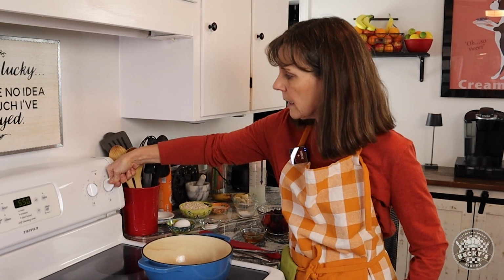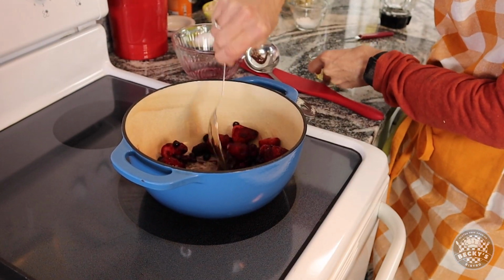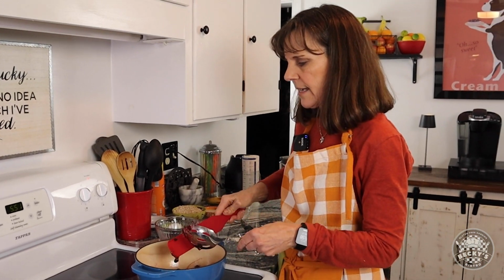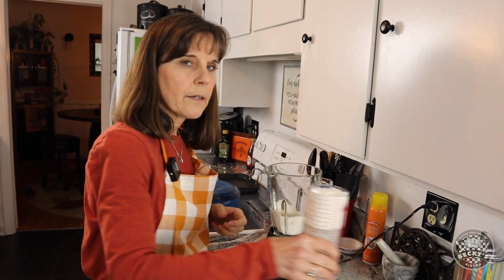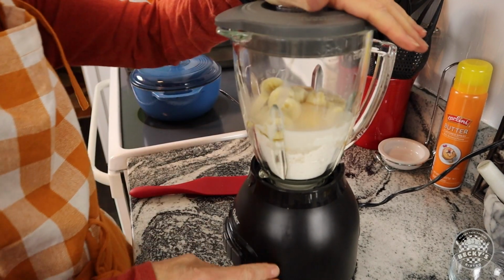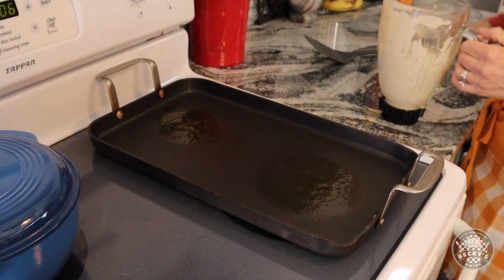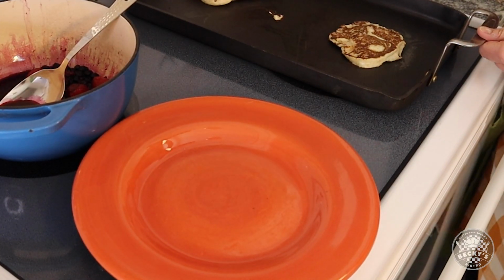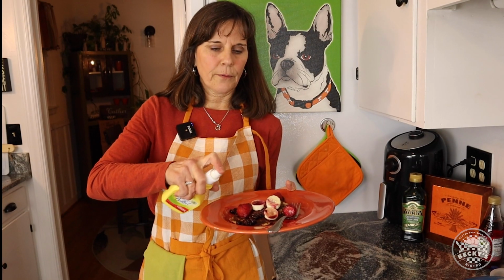Pancakes Gluten Free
Join me as I put a delicious gluten-free spin on protein-packed pancakes.
To make these cottage cheese blender pancakes, you'll need...
Pancakes:
butter-flavored cooking spray
1 c. GF oats
1/4 tsp. salt
1 c. fat-free cottage cheese
2 tsp. baking powder
2-4 Tbsp. fat-free (skim) milk
1 tsp. vanilla extract
2 medium bananas (divided and sliced)
1 lg. egg
Topping:
2 cups frozen berry mixture
2 Tbsp. honey
The pancakes are a variation of the Weight Watchers' recipe, and I added the compote as a bonus!